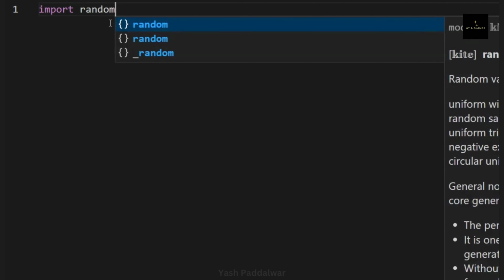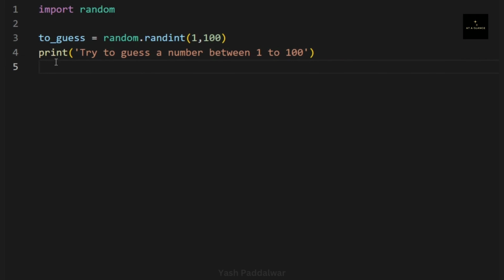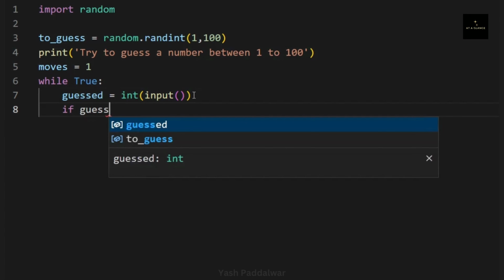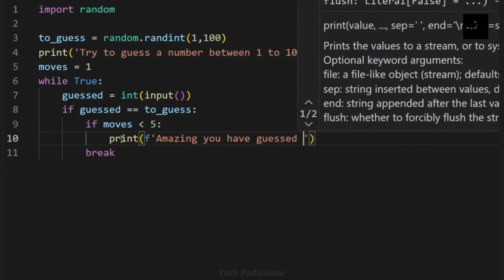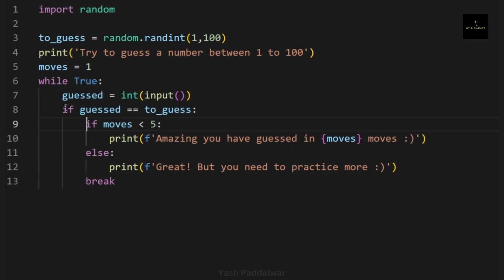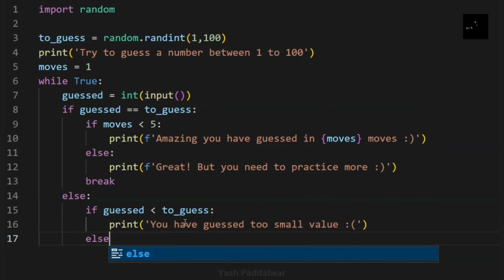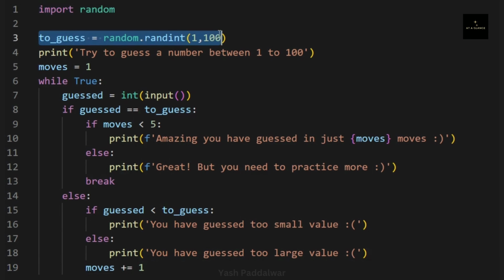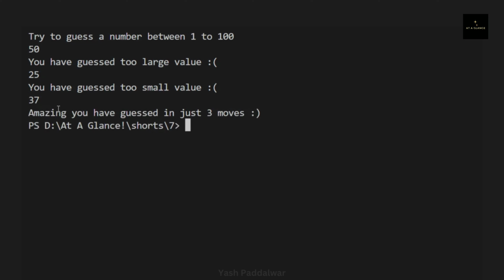Number Guessing Game in Python! | Python Projects | At A Glance!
In this video, I'll show you how to create a Number Guessing Game using Python! This game will give you a kickstart to deal with dynamic code that are hard to build.

In addition to creating a Number guessing game, this video will also show you how to use Python to develop small projects and practice your coding skills. By the end of this video, you'll be able to create full simple game and code small projects!
This video is on your demand! So please show your love with loads of likes and subscribes to my channel.